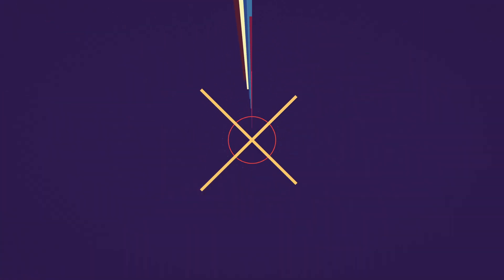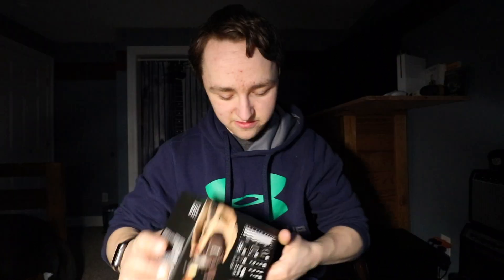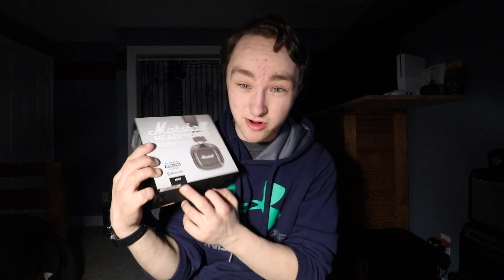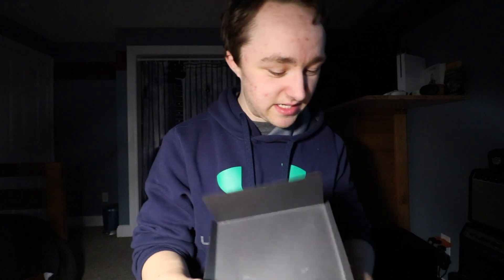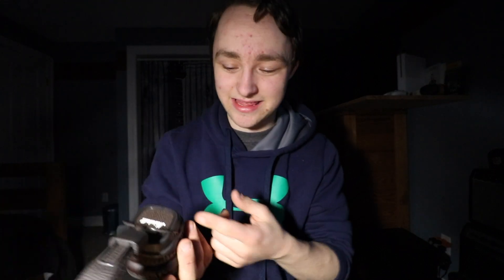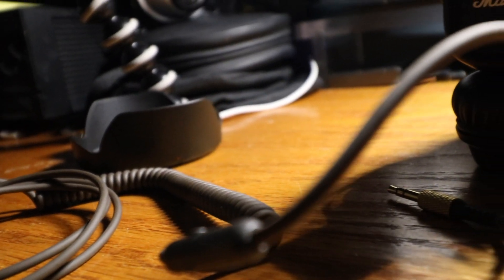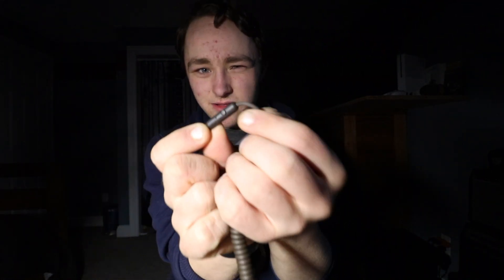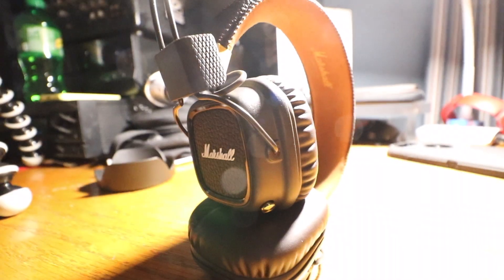Marshall Major 2 Bluetooth First Impressions/Unboxing!!